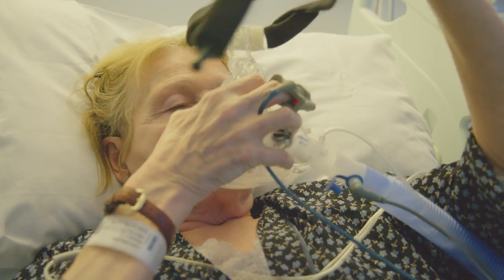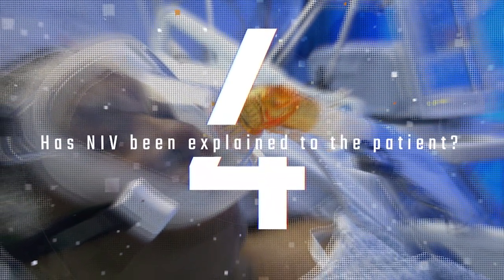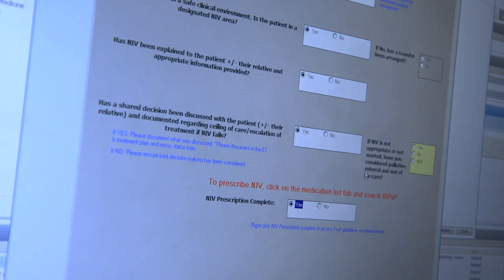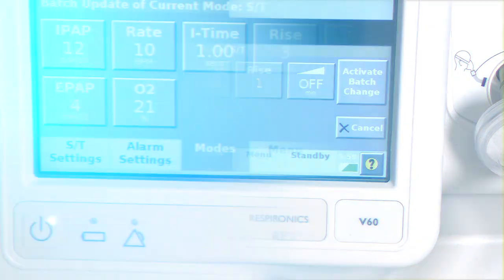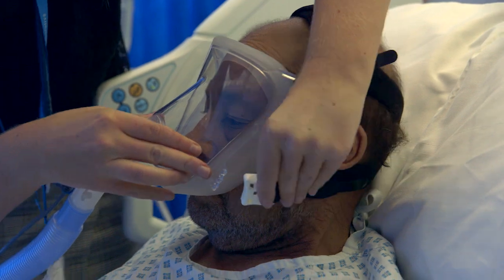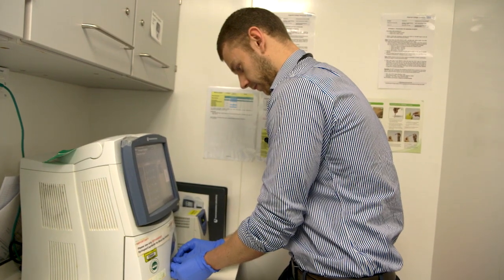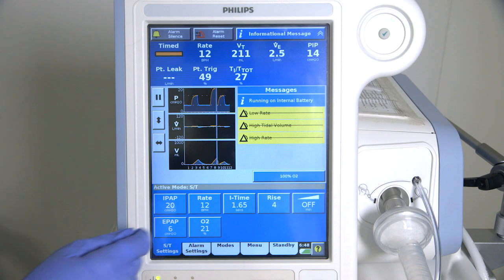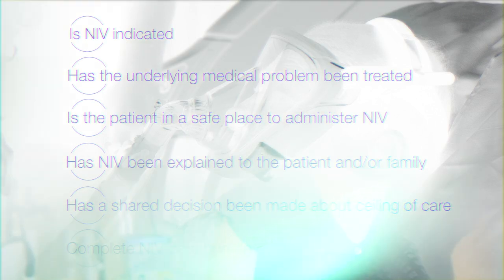Non Invasive Ventilation: Educational Video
Non Invasive Ventilation: An educational video designed for medical practitioners describing the patient centred approach to acute NIV